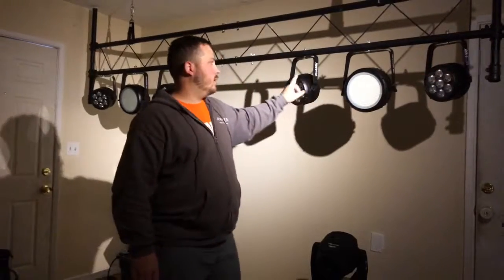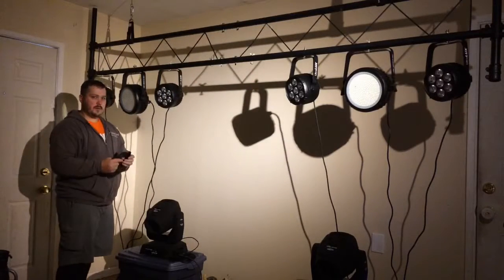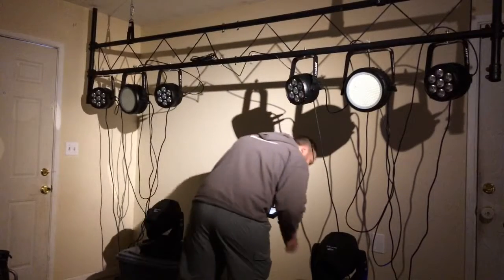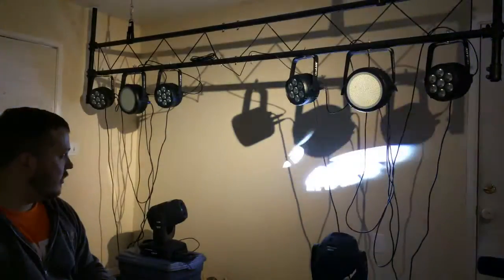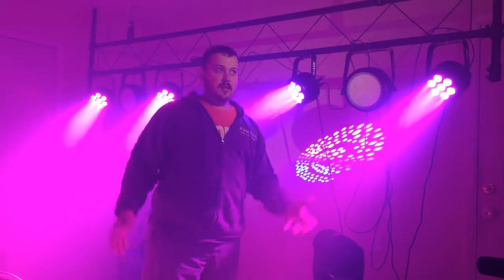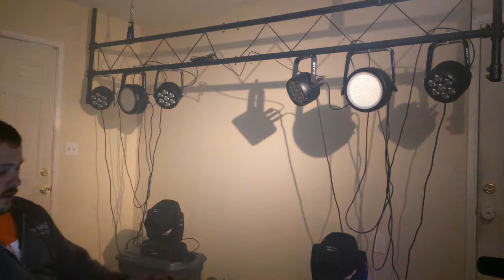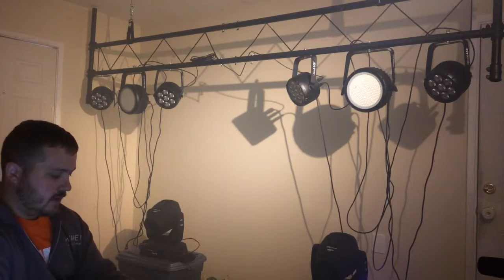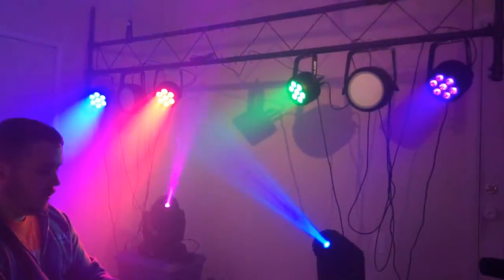Setting Up My New Lighting Rig | Live Stream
I hope that you will be able to learn something and get excited about my passion for lighting.